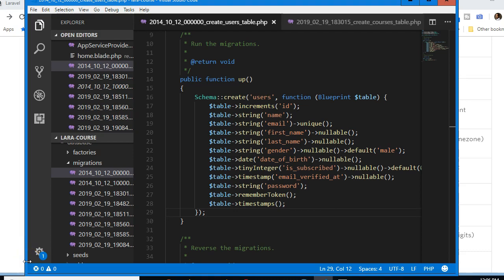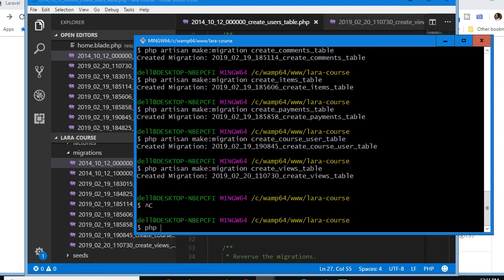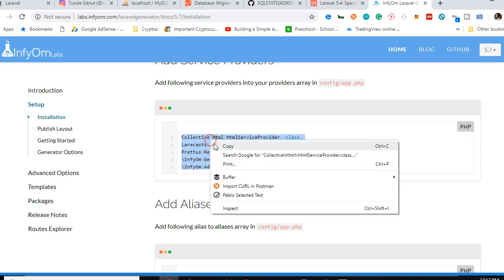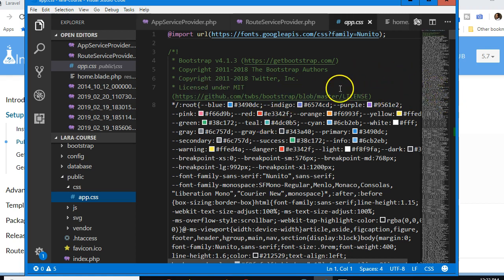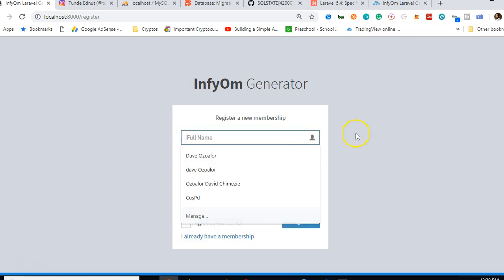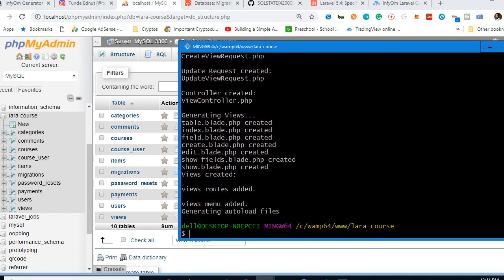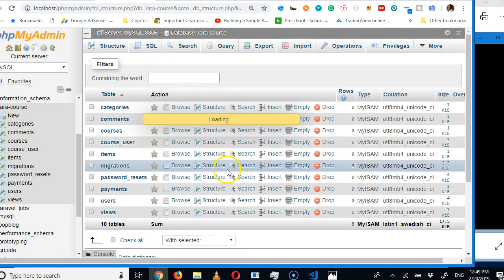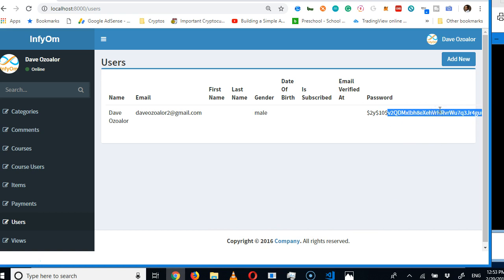Laravel Udemy Clone - 3 - laravel generator | Learning Course management system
Bootstrap 4
 Single Server Scheduling
 Logging Improvements
 Broadcast Channel Classes
 Conclusion

form
  {{ csrf_field() }}
  {{ method_field('PUT') }}
/form
With the new release, it's now possible to do this instead:

form
    @method('put')